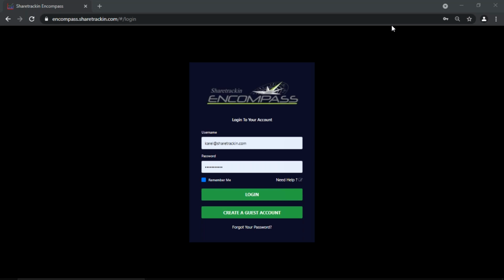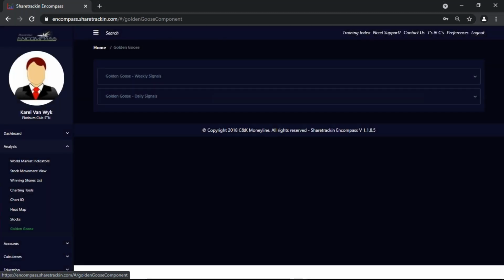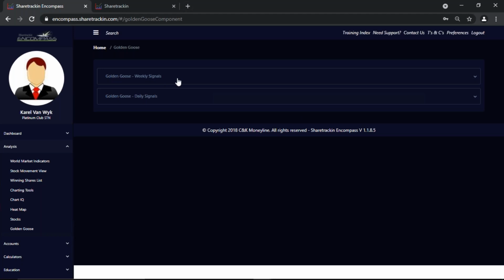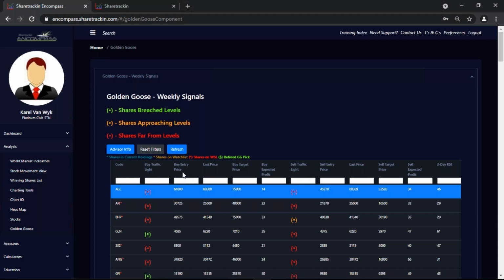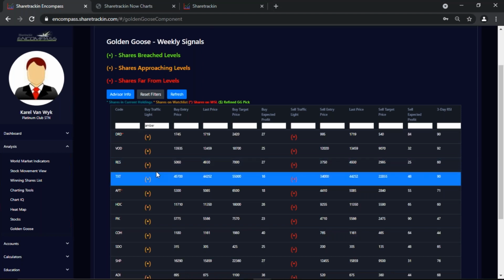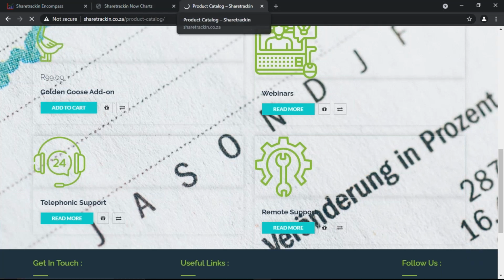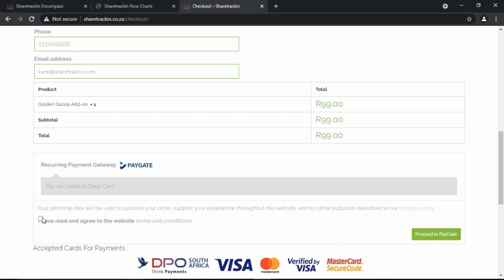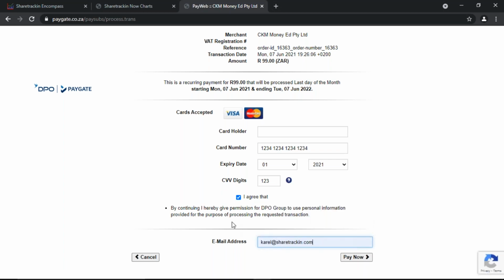Sharetrackin Basic Golden Goose Explanation Presenter Karel Van Wyk (2021-06-07)